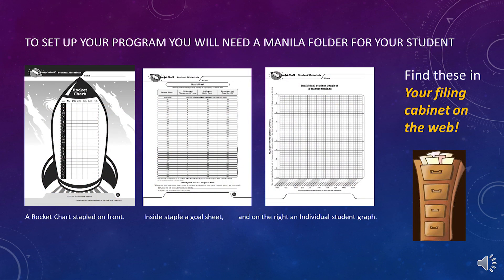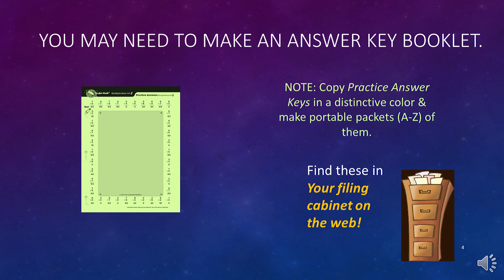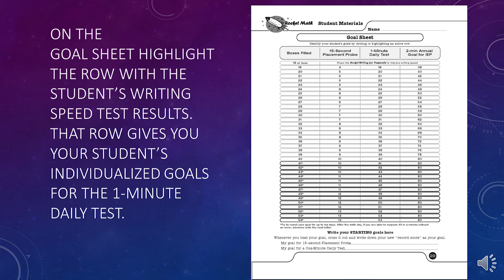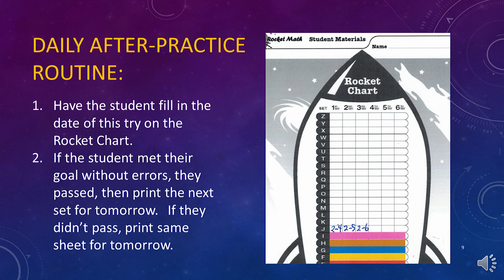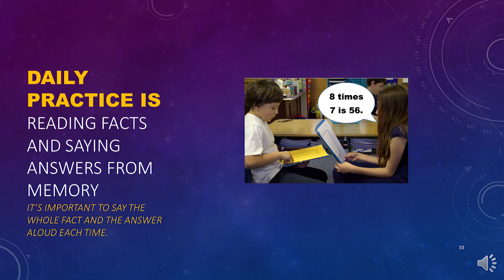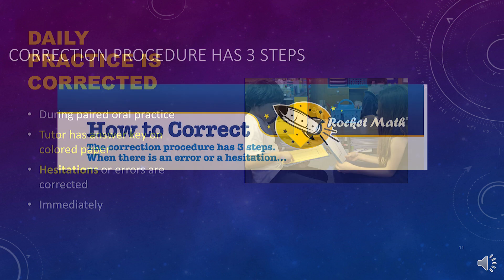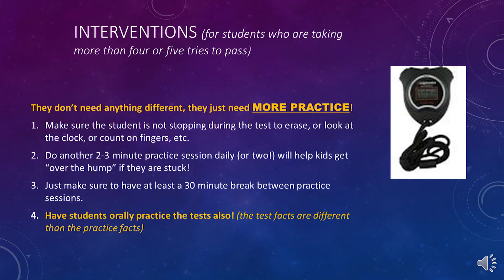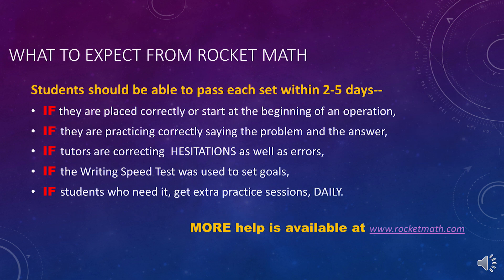How to Tutor with Rocket Math Worksheet Program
Teaching math facts and developing math fact fluency can be easy.  If you are a tutor or homeschooler, here's how to use the Rocket Math Worksheet program to teach math facts.  You're going to take the place of the peer partner and do corrections for hesitations as your tutee reads and answers facts off the worksheet. Click on this link to set up a 15 minute meeting with Dr. Don to ask your questions about Rocket Math specifically or math instruction in general.